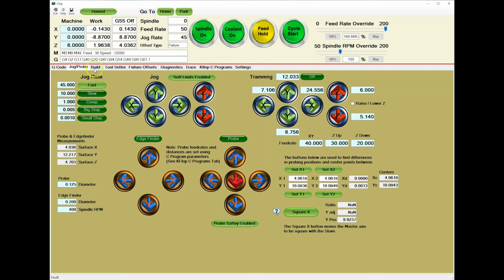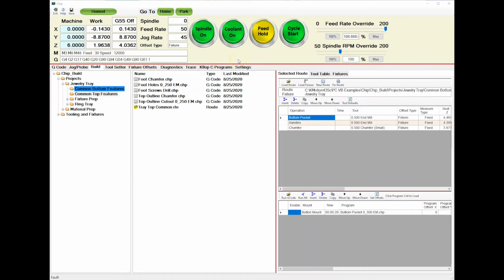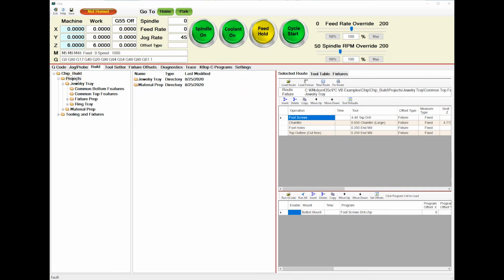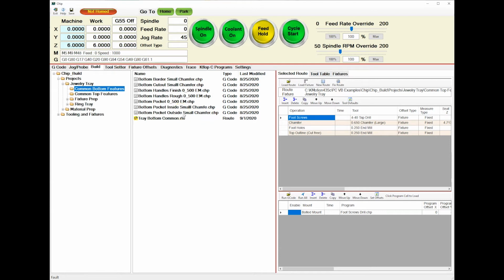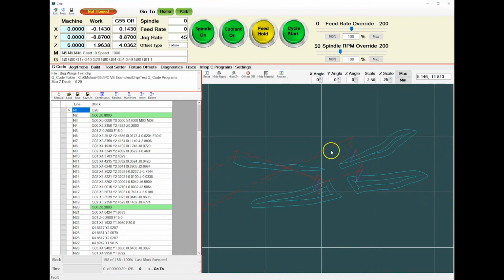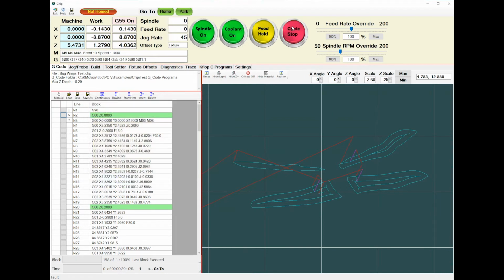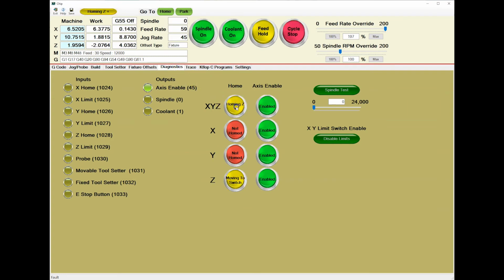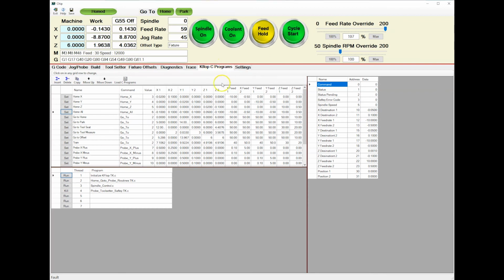Chip CNC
CNC Machine control Software for KFLOP developed By Rick Caddell.
Visual Basic Source Code included.   One of the main features of his program is the support for ERP.  Enterprise resource planning.  This is a method or control and organization of everything involved in manufacturing a part.  CAD files, GCode files, Tooling, Fixturing, Operator instructions, etc.